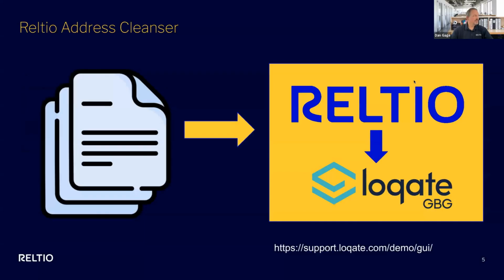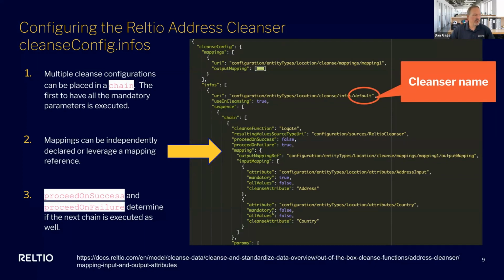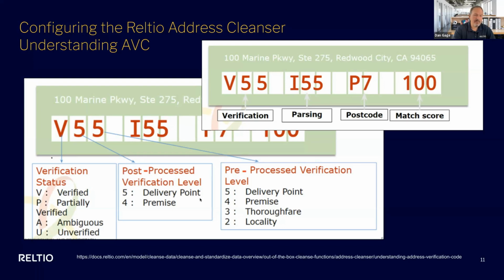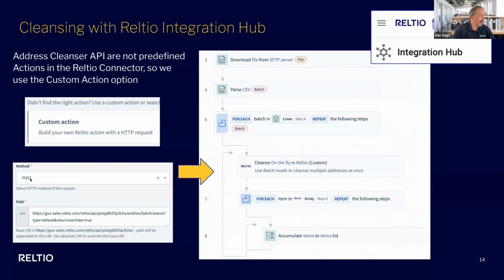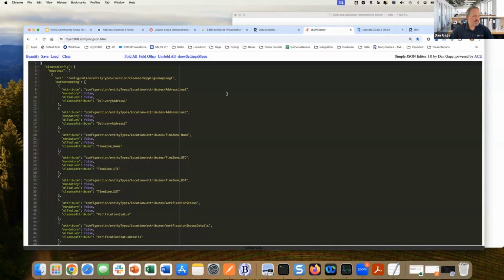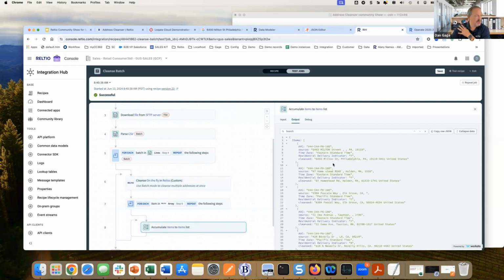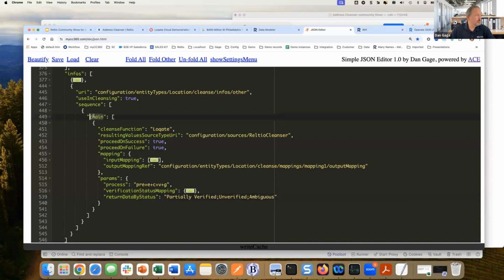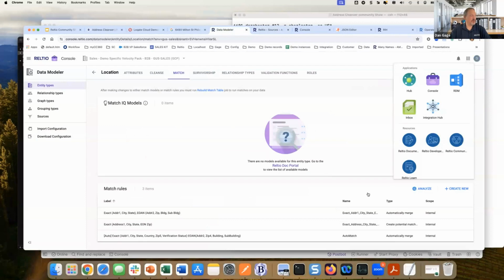Enhancing Data Integration: Address Cleansing Techniques with Reltio Integration Hub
Welcome to another insightful episode from the Reltio Community! In this session, we dive deep into the world of data integration with a focus on address cleansing techniques using the Reltio Integration Hub. Join Chris Detzel and Dan Gage, Principal Solutions Consultant at Reltio, as they guide you through the best practices and advanced methods for cleansing and standardizing address data.

Agenda:

• Importance of Address Cleansing in Data Integration
• Techniques for Address Cleansing
• Default Configuration
• Using APIs for Address Cleansing
• Configuring Multiple Cleanse Configurations
• Detailed Walkthrough of the Reltio Integration Hub
• Leveraging Locate Services for Enhanced Accuracy
• Real-World Examples and Use Cases
• Q&A Session

Key Highlights:
1. Default Configuration: Learn how Reltio automatically cleanses and standardizes address data using default configurations.

2. APIs for Address Cleansing: Discover how to leverage Reltio's API services to cleanse and standardize data before it is loaded into Reltio.

3. Multiple Cleanse Configurations: Understand the process of configuring multiple cleanse configurations to handle different data sources and requirements.

4. Locate Services: Explore how the Reltio address cleansing service, powered by Locate, ensures data accuracy and consistency.

5. Advanced Techniques: Dive into advanced parameters and tuning methods to improve cleansing results, especially for regions like India and China.

6. Practical Demonstrations: Watch step-by-step demonstrations of configuring and testing address cleansing using Reltio Integration Hub, Postman, and scripting tools like Bash or Python.